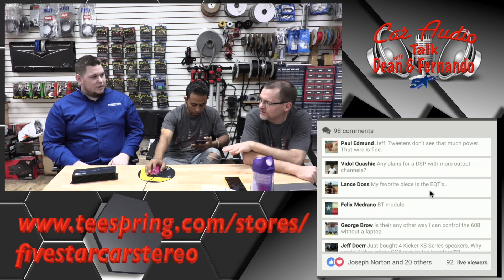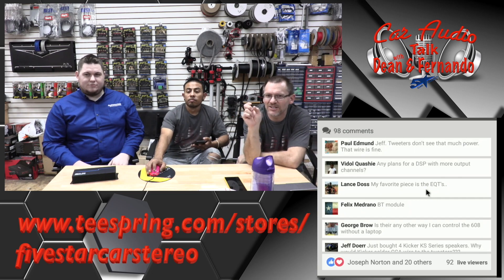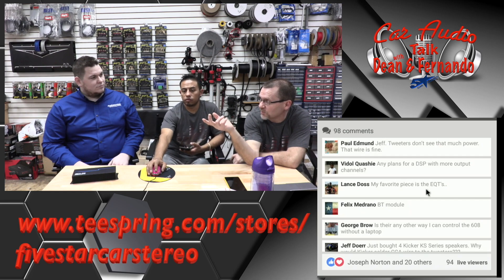Is there an alternative to a full blown DSP that is easier to you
Matthew Palumbo is our guest and we talk car stereo